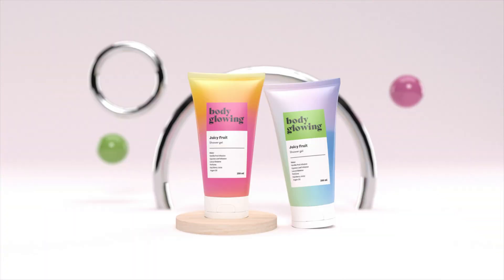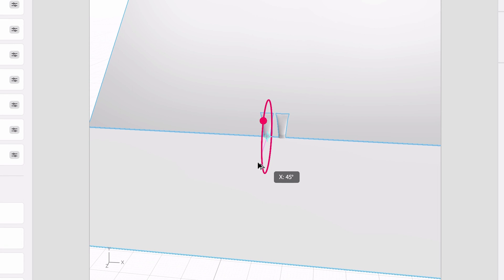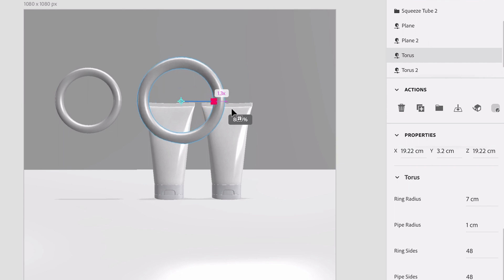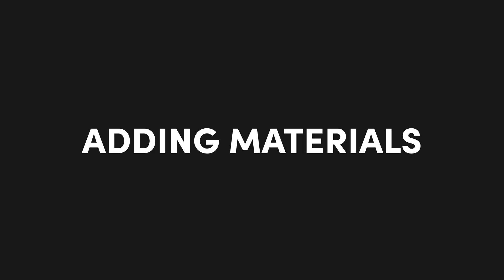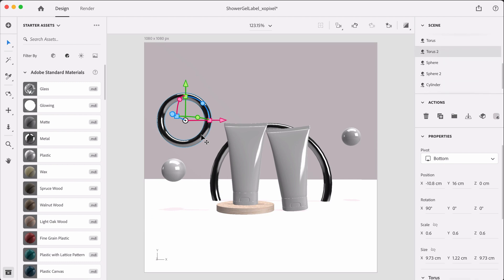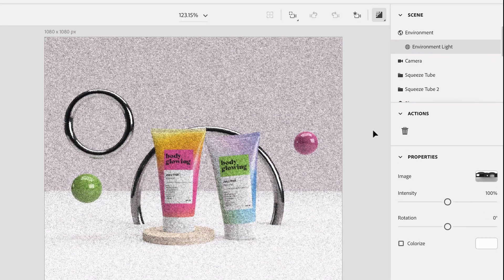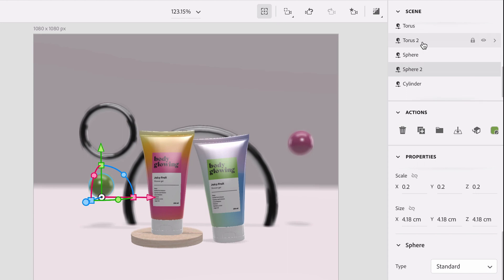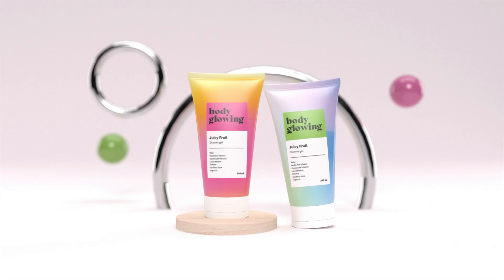Design 3D Cosmetic Product Mockup in Adobe Dimension (Part 2 of 2)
Hey, Pixels! Welcome back to part 2 in our two-part tutorial series on how to design a cosmetic mockup in Adobe Dimension. In part 2, we're going to design a 3D scene for our cosmetic products—I like to think that we’re doing a mini photoshoot for our products—think product photography!

Remember, practice makes xopixelPerfect!

⏰  Chapters
0:00 Intro
0:44 Wall Setup
3:37 Shapes
7:40 Materials
8:59 Colours & Labels
12:15 Lights
13:00 Camera
15:41 Render
16:26 Camera Tip
5:06 Outro

ABOUT
Practice Makes
Practice Web Design, App Design, Graphic Design and Web Development through portfolio-ready project based tutorials. No one is perfect, but with practice, you’ll be pretty darn close.